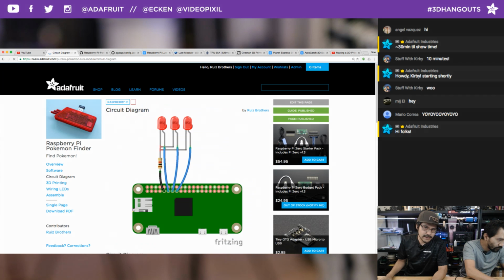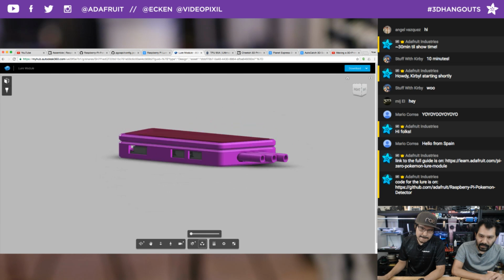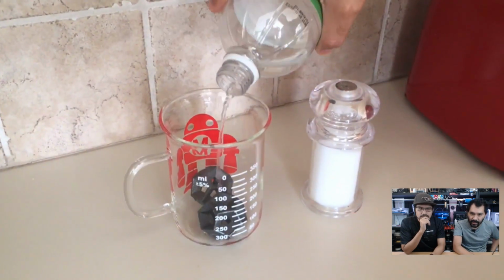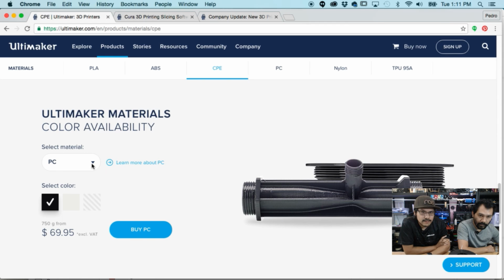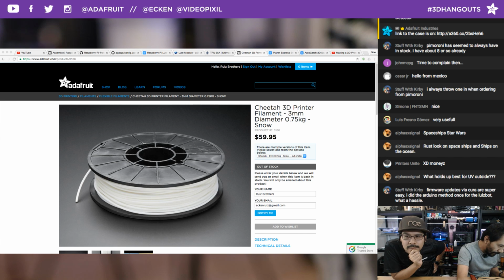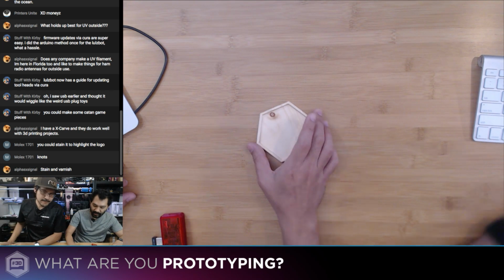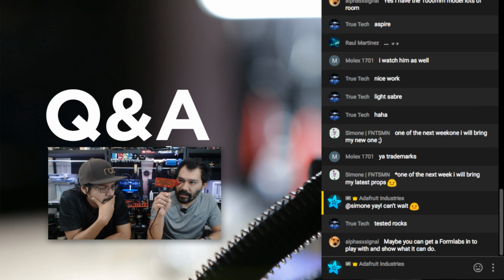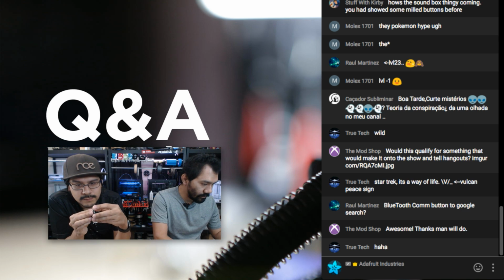3D Hangouts - Finding Pokemon & Rusting Iron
We’re warming up our printers, come hang out with us this Thursday!